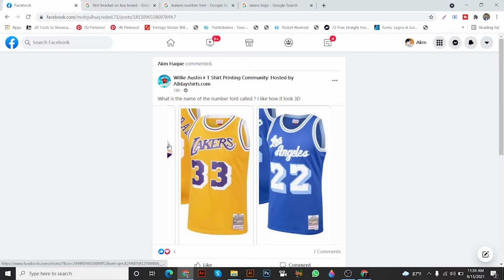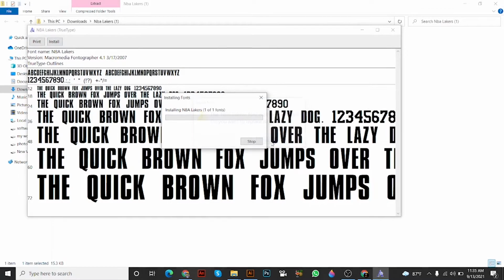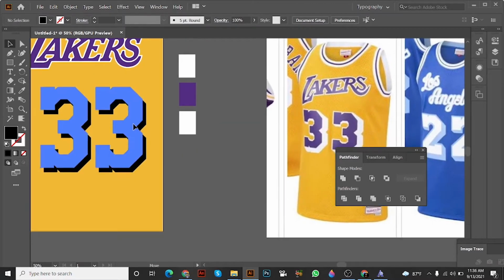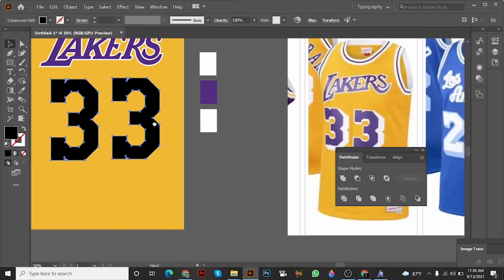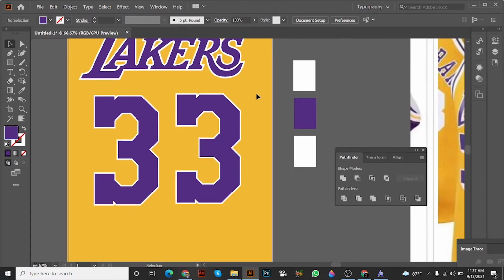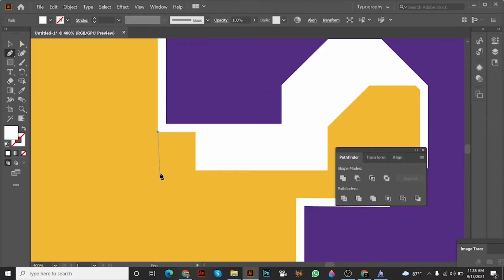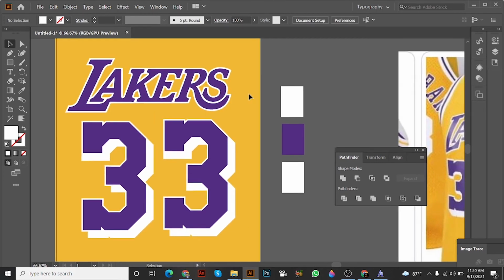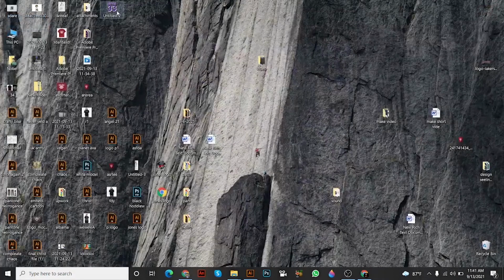How to draw LA Lakers logo (NBA Team) back jersey number style in illustrator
hey i make that peopole ask me how to made that text type effect here
the design break code
have fun